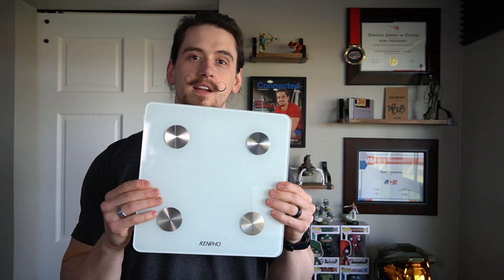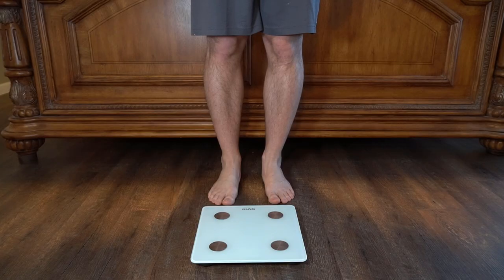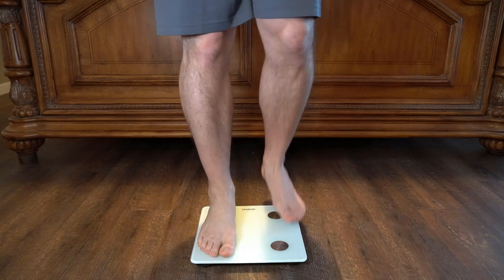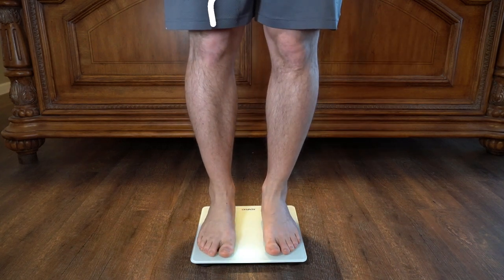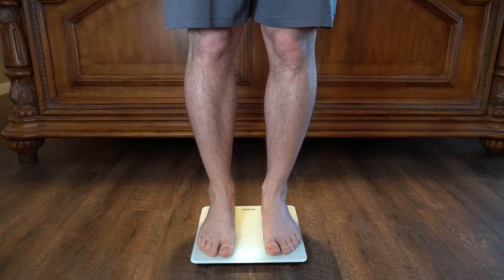Should you track body fat? (RENPHO bluetooth body fat scale)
Should you track your body fat when dieting and how do you track your body fat?

When it comes to tracking progress for weight loss or muscle growth, we have a few options to choose from. Weight, tape measurements, progress pictures, and body fat percentage are the most popular.
Personally, I have my clients weigh daily, take waist measurements weekly, and take front, side and rear progress pictures every four weeks.

I do not use body fat percentage to track their progress but before you click away, let me explain why. Then we’ll talk about how you can track your body fat. When it comes to body fat tracking, there’s about 10 ways you can measure it. The most popular methods are:

DEXA Scanning
Underwater Weighing
Body Fat Calipers
Bioimpedance

DEXA and underwater weighing are more accurate, but they cost money (and that’s if you even have a facility in your area with the necessary equipment). Getting calipered is cheaper, but you still have to have someone do it for you to be accurate.

That leaves us with bioimpedance scales, like this RENPHO bluetooth scale which is what we’re going to focus on (And no I didn’t get this scale for free. I bought it with my own money after our old scale crapped out.)

The way bioimpedance scales work is when you step on the scales, the electrical contacts send a small current through one leg and out the other. Based on the resistance of different types of body tissues and water, they will estimate your body fat percentage.

Bioimpedance scales are one of the less accurate ways to measure body fat, but they’re the most convenient because you don’t have to do anything extra. You step on the scale to weigh yourself and automatically get your body fat percentage as well.

One thing to keep in mind though is the current only goes through your legs and lower trunk, which might skew your results.
For example, I store most of my fat in my stomach and legs. My arms, chest, and shoulders are relatively lean and my back is very lean.
Because of this, the scale says I’m 14.5% body fat, when in reality, I’m around 12% body fat. On the other hand, if you store most of your fat in your upper body, the number the scale gives you will be lower than your actual body fat percentage.

That actually doesn’t matter though. The only thing that’s important for progress tracking is that the scale gives you consistent measurements. In other words, if the scale is always off by 1-2%, you can still use it to track the trend in your body fat. If you’re dieting for fat loss, you’ll just want to make sure the trend is going down over time and if your gaining, you’ll want the trend to be flat.

In order to get the most accurate measurements, you’ll want to weigh first thing in the morning, before you get dressed, before you eat or drink anything, and after you use the bathroom.

While it’s not the topic of this video, I also wanted to mention the RENPHO scale actually measures lots of other things too such as BMI (which you can completely ignore if you lift weights, because the BMI scale is made for sedentary people), fat-free body weight, subcutaneous fat, visceral fat, body water, skeletal muscle, muscle mass, bone mass, protein, basal metabolic rate, and metabolic age.

I also want to give a huge shoutout to RENPHO because before I shot this video, I was playing with the app and accidentally deleted a whole month of entries. I called customer support. An actual person answered the phone, I didn’t get put on hold at all, and they actually restored the missing data for me. I thought that was pretty awesome.

Check out the Treadaway Training Blogcast. We have OVER 100 posts about fat loss and muscle growth!